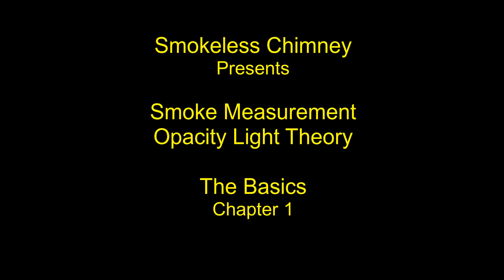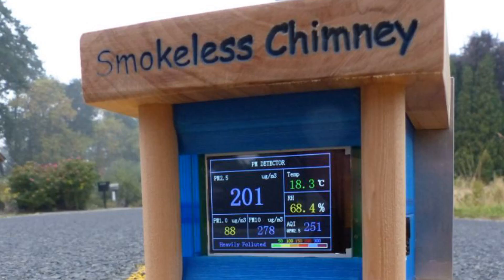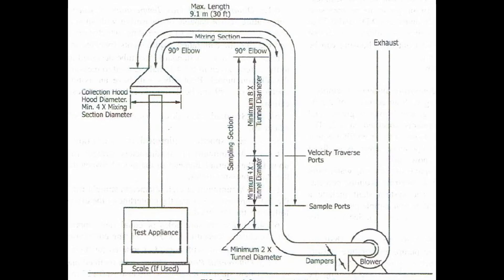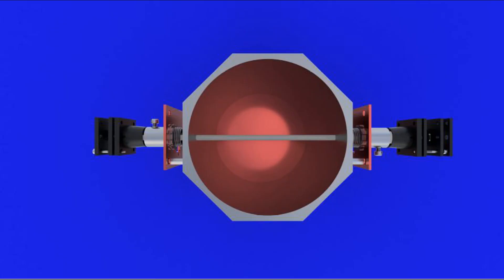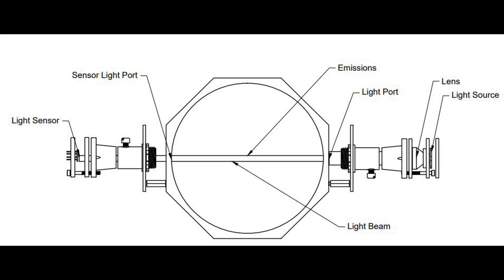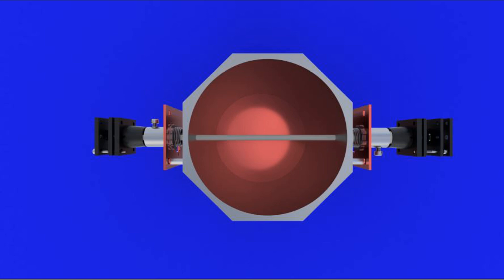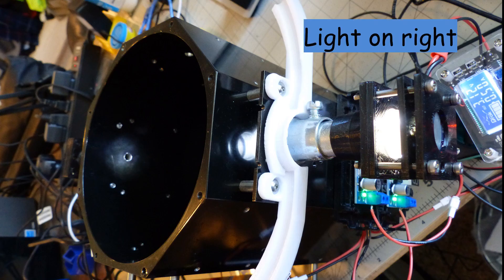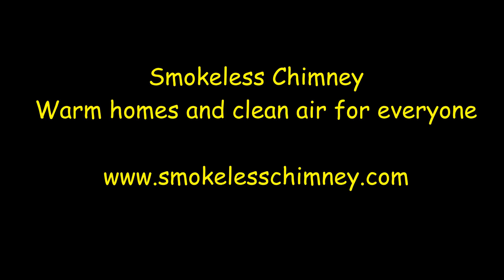Smoke Measurement Basics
There are two methods for measuring smoke. Mass gain by filter and optical. The mass gain method is done in the laboratory and is limited to the laboratory. The optical methods of light transmission, opacity and scatter can be done in the field. We need methods that can be made in the laboratory as well as in the installed wood stoves in the field anywhere.